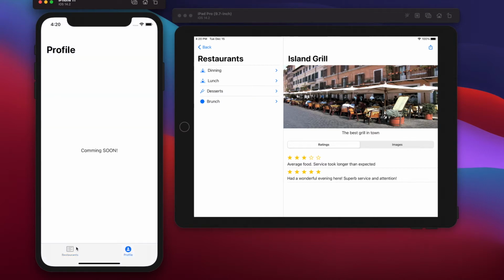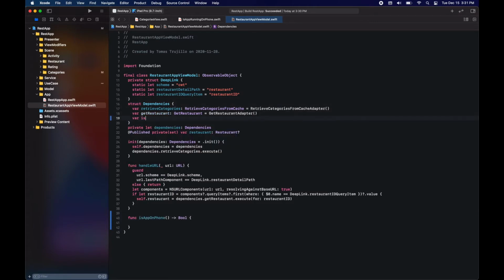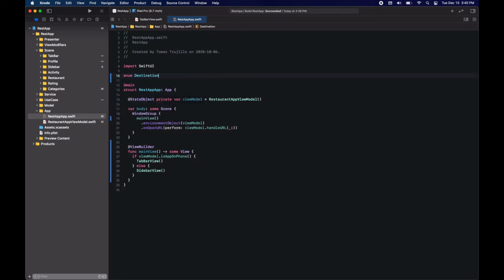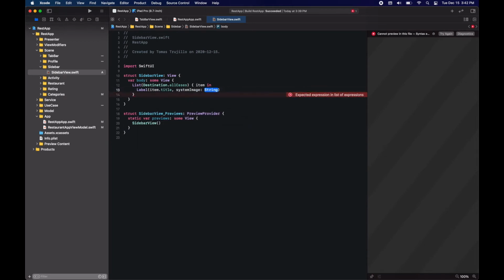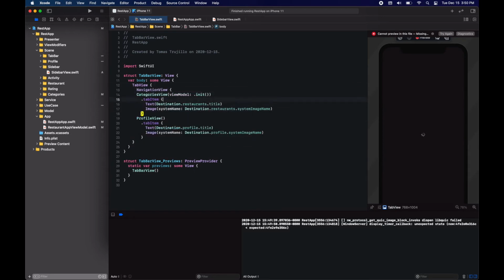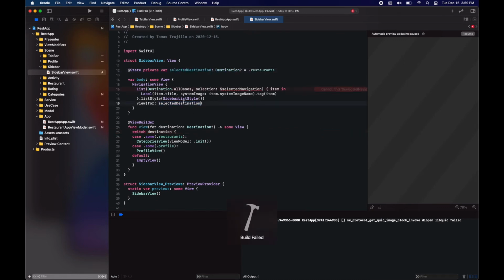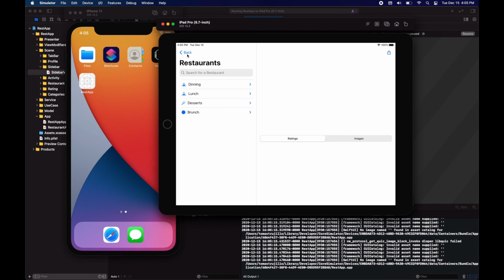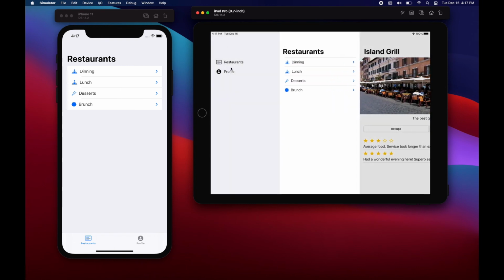Adding a Sidebar in SwiftUI - RestApp Part 8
In this video we will adapt to iPad and add a Sidebar using NavigationView and List. To support a similar navigation, the iOS app will have a tab bar.

Chapters:
0:00 Adding a Sidebar
0:40 AppViewModel
3:20 Sidebar View
5:50 Double Column Implementation
6:20 Triple Column Implementation